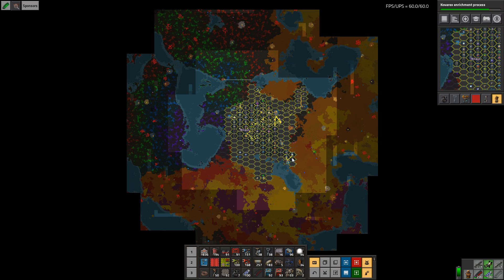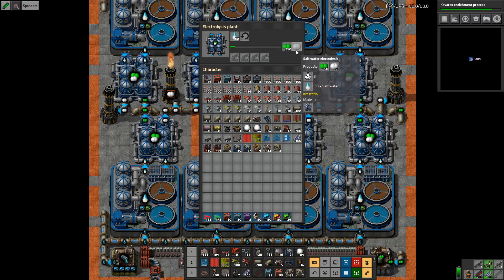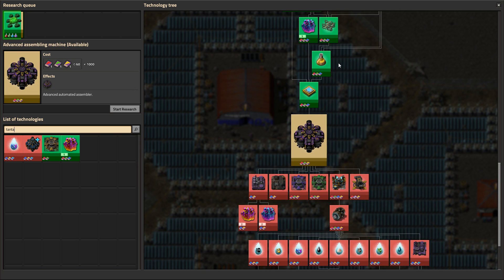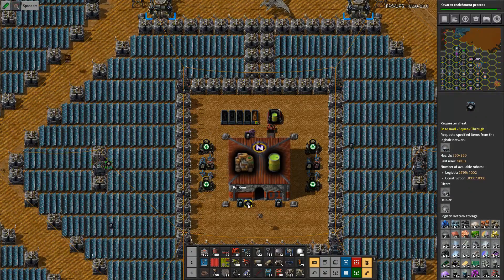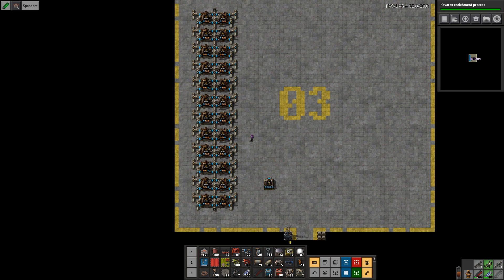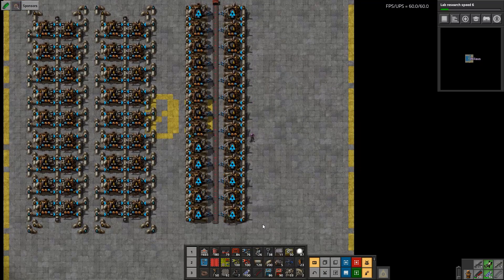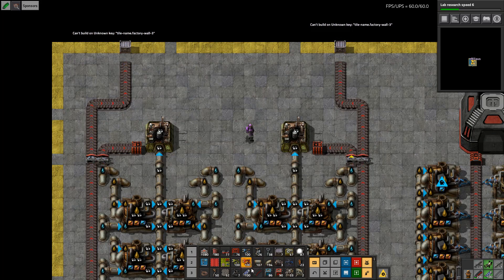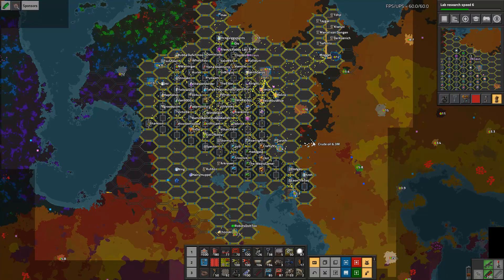Factorio Krastorio #23 CRACKING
WELCOME TO THE KRASTORIO!

The base is modelled around a bee hive with hexagonal cells; each cell will contain a factory dedicated to a single purpose.

This series is a modded Factorio series that will utilise the mods Krastorio (overhaul), Factorissimo (factory buildings) some Quality of Life mods.

Krastorio:
This is an overhaul mod that extends the game, adds new hi-res building and resources, rebalances existing recipes. It dramatically increases the resources needed in this series

Factorio Hive:
This series is a reboot after completing the early game and structures in the "Factorio Hive" series.

Schedule:
A new episode will be released every day at 18:00 CEST